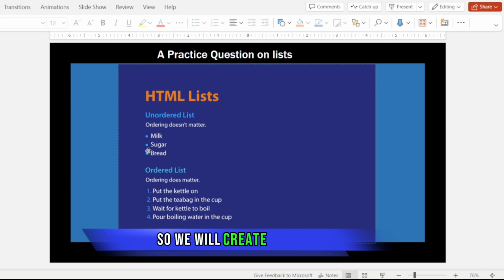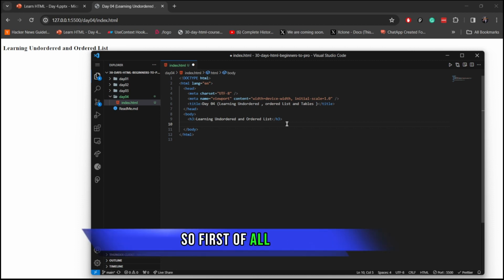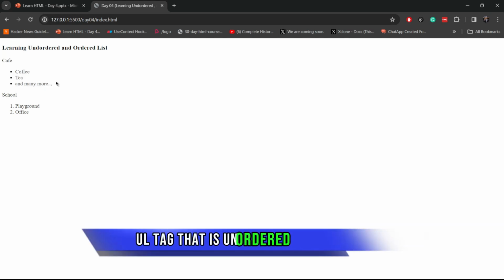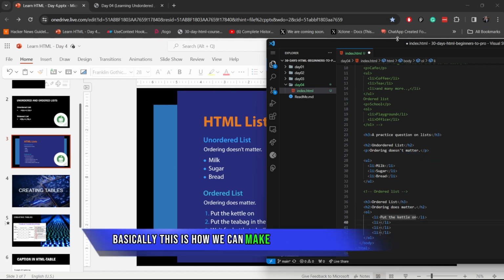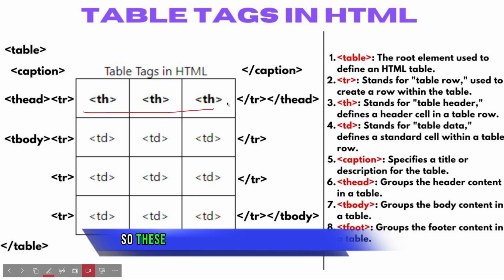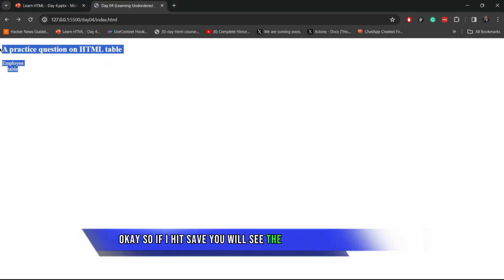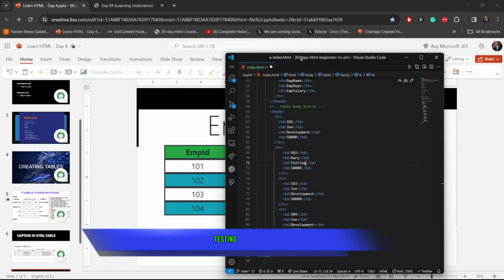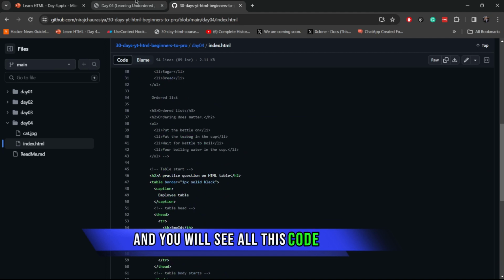#04 Understanding Lists and Tables - For Beginners (HTML FULL COURSE)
In this video, we are going to continue our HTML full course series
and going to explore about lists: unordered or ordered, and Tables in
HTML.
We will also do one-on-one practice questions on both tags.
Chapters:
0:00 Introduction
01:00 What are we going to study?
02:16 GitHub Repo
02:47 Creating index.html file
03:20 A helpful VS code extension
04:03 Opening development server
04:27 Understanding UL tag
06:29 Understanding OL tag
07:23 A project on list
09:29 Made a project on List
10:23 Understanding Table
10:46 Understanding different table tags
11:59 Understanding the table image
13:49 Caption in HTML
14:01 A project on Table
18:36 Made a project on Table
18:38 More links to explore
18:56 Adding images to table
19:56 Committed code to GitHub
20:32 Subscribe, Like, Share
20:44 Outro

Build and deploy a Todo app with Next.js 14, Typescript, Tailwind CSS & useContext | NextJS projects: